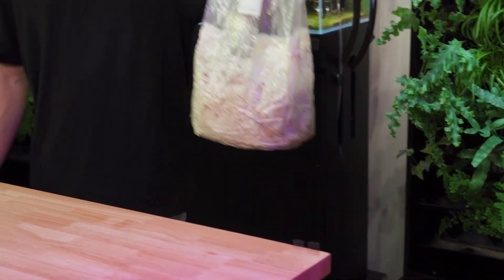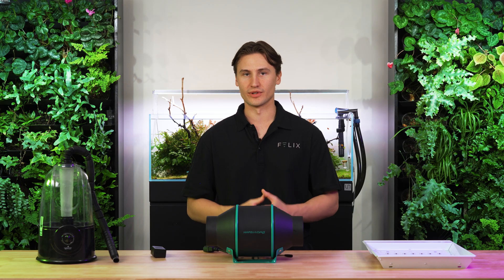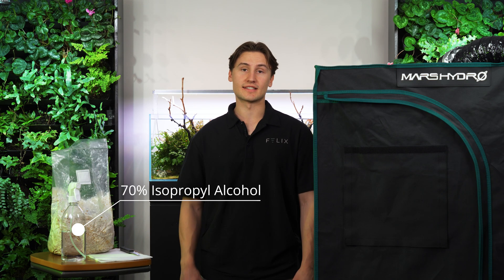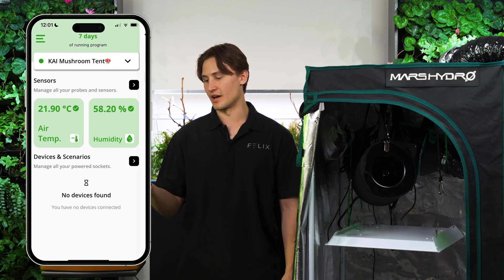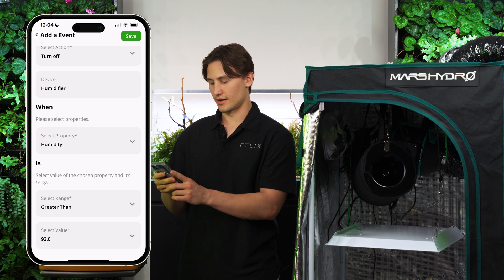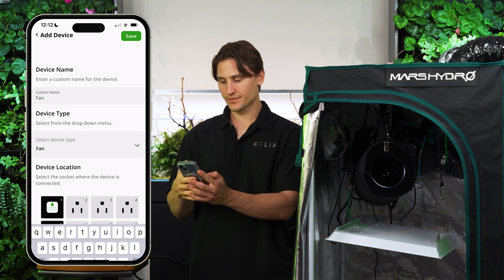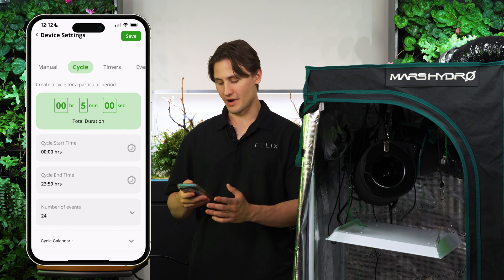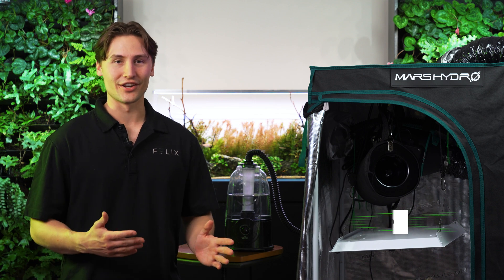The BEST Way to 100% Automate A Mushroom Grow Tent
Here, Felix Ethan explains the best way to completely automate a mushroom grow tent. Say goodbye to all the individual pieces of hardware previously required to ease the process of indoor mushroom cultivation. Single parameter systems like InkBirds can be a pain...

KAI lets you take control of your devices, setting unique automations that are compatible with any system. In this video, Ethan shows off how KAI can use timers, events, and cycles to automate a Martha Tent. There are many more automation methods that were not covered in this video.

Mushroomgrowing is one of the best uses for KAI. In addition to complete automation, KAI will give you tips and tricks to maximize the effectiveness of your environment and help your fungi to thrive.

Take your mycology to the next level with the KAI mushroom kit... Coming soon...

If you enjoyed this video, or have any questions, please be sure to let us know with some feedback in the comments!